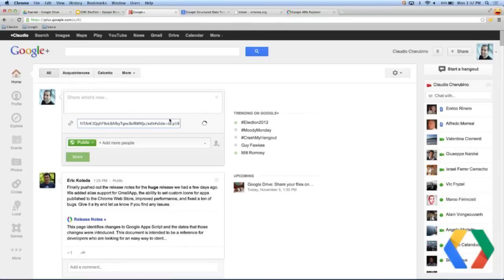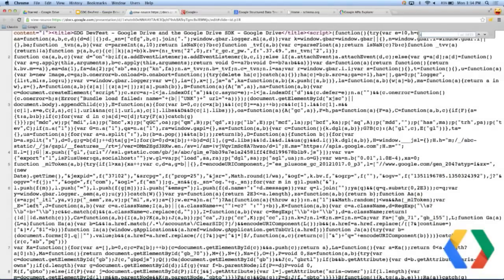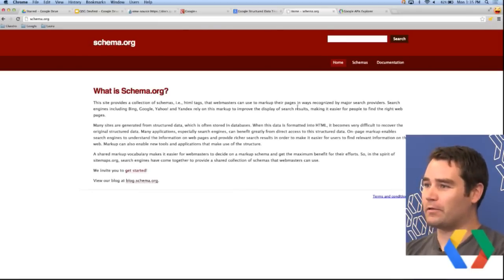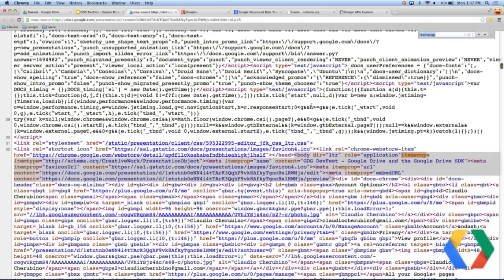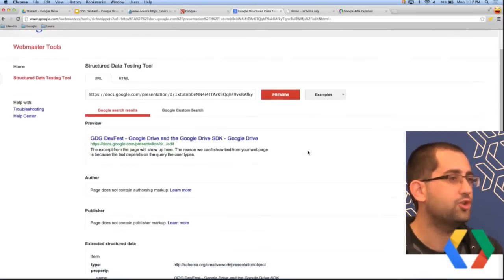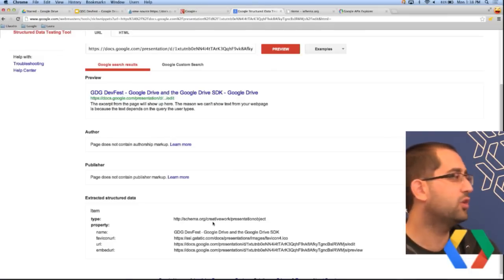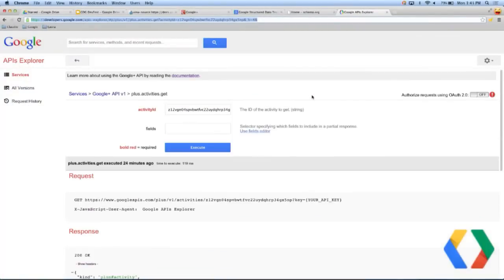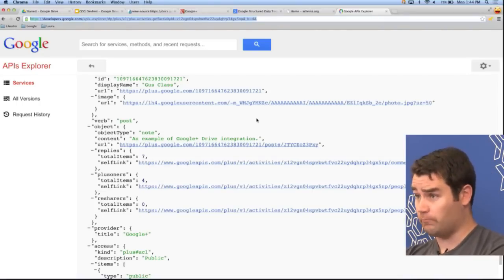Google Drive: Share your files on Google+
Whenever you share a document from Google Drive on Google+, people are now able to view and interact with it without leaving the Google+ stream:

During this session we'll show this new feature and explain how it works.